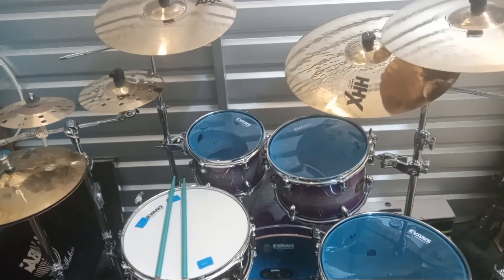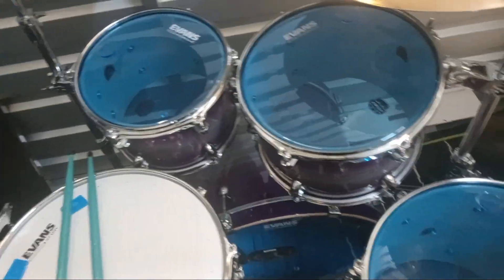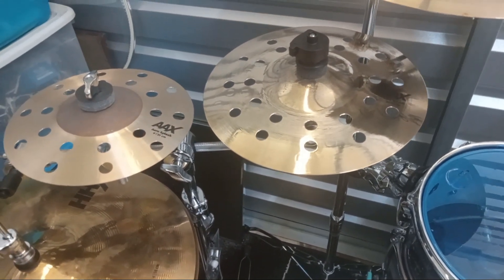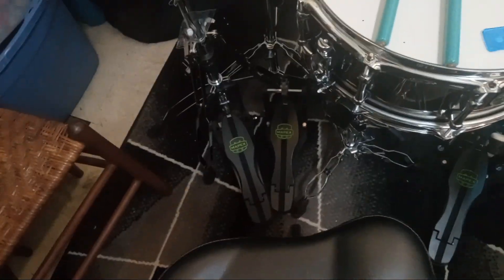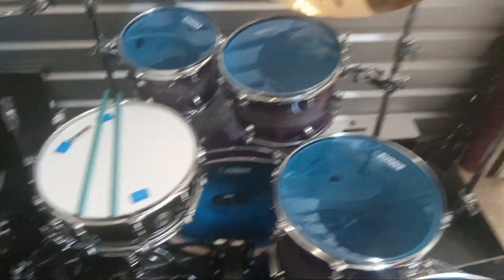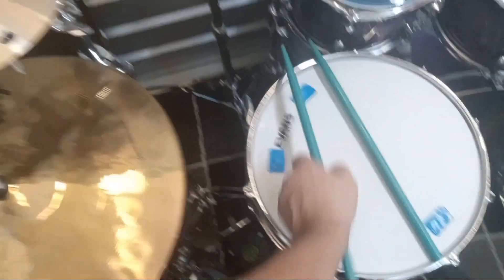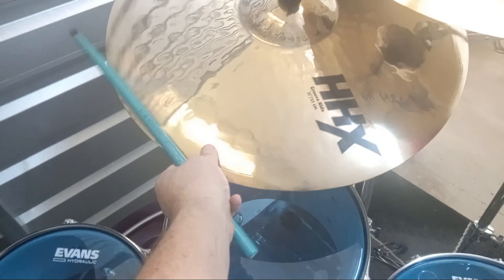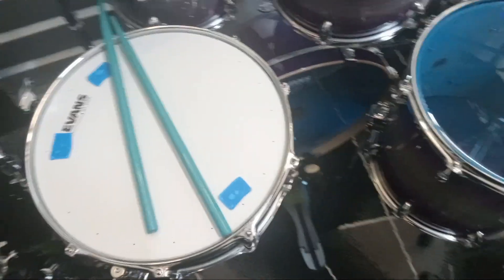A quick description of my kit🥁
Mapex Armory kit, in night sky burst
Evans blue hydraulic heads
All mapex armory hardware
DW puppy bone
Sabian AAX and HHX cymbals
Mapex drum throne